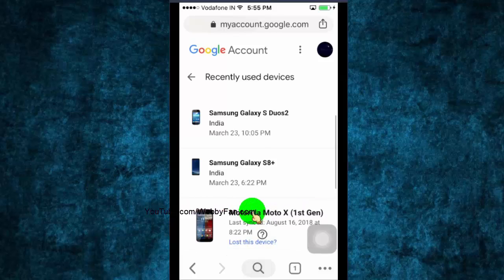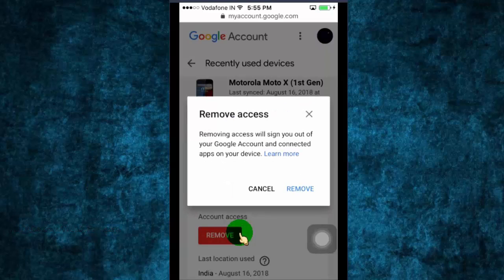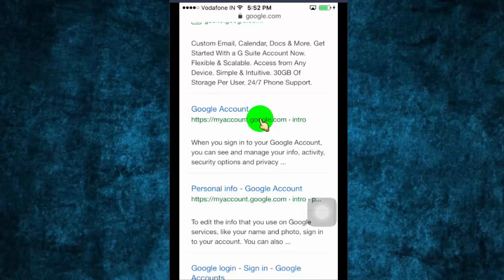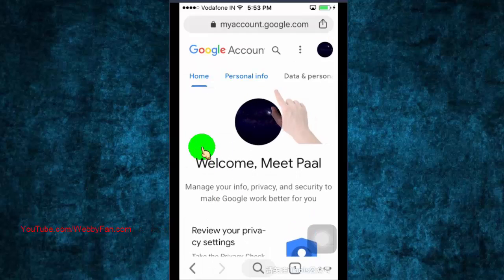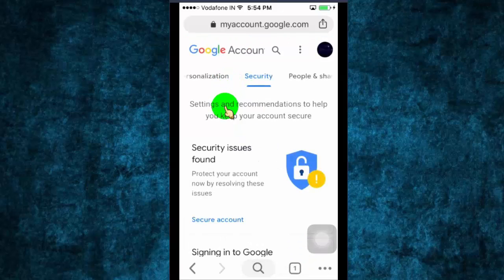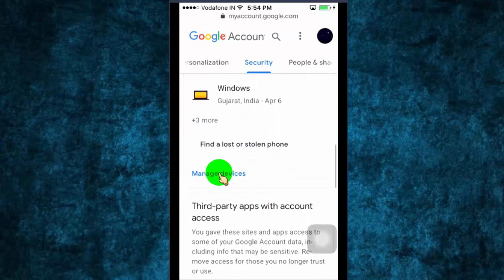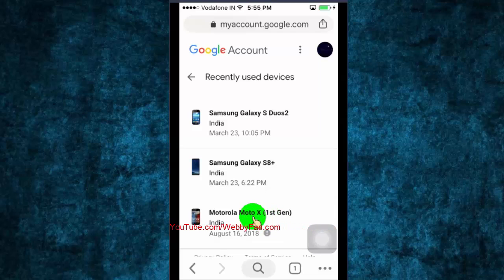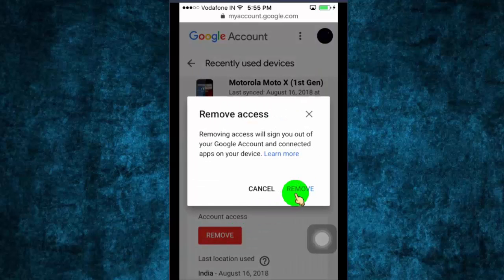How to Remove Google Account from other's Device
This Method Work From Any Device, No Matter You are Using Android mobile or iPhone or Desktop PC Laptop

Steps To Remove Google Account from other's Device
     - Open Chrome or Any Web Browser on Your Mobile / Laptop
     - Login To Your Google Account
     - Click on Security Tab
     -  Scroll Down and Click on Manage Devices
     -  Review the Device
     -  Click on Device which you want to remove
     -  Click on Remove tab
     -  Done